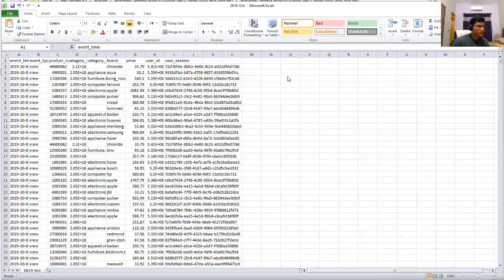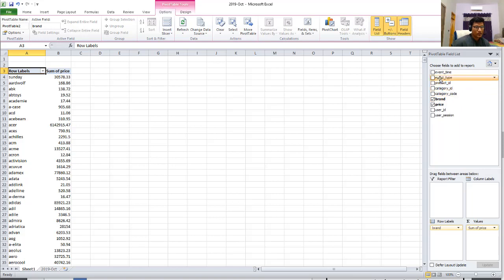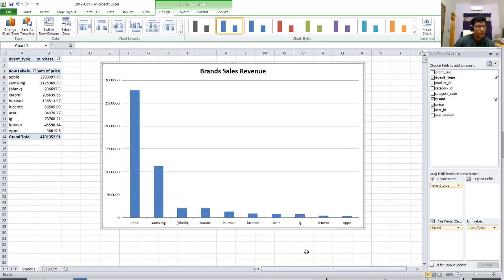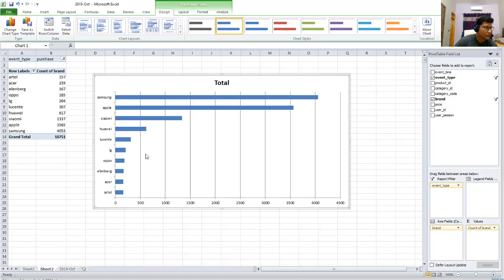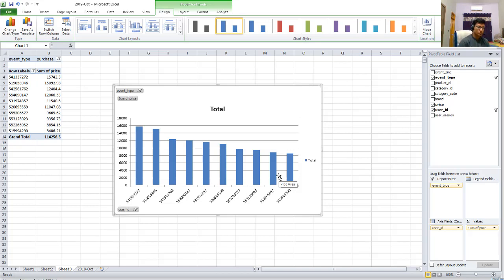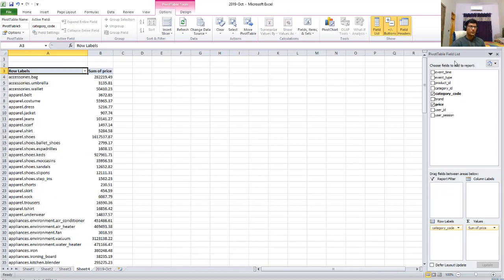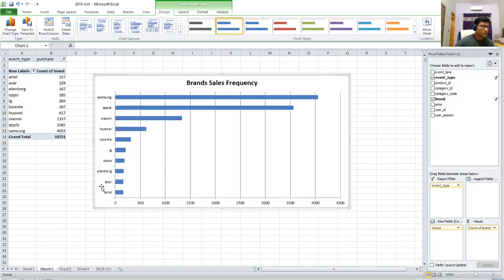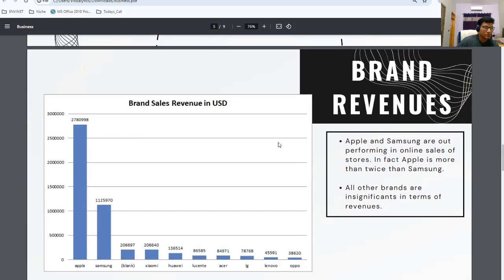Excel Pivot table with Data Analytics Report | Ecommerce Sales Projects| Portfolio Project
Good Day,

The video contains big data project with Excel pivot tables and report...